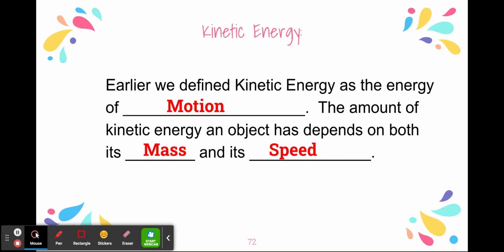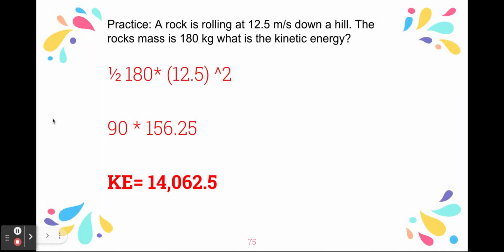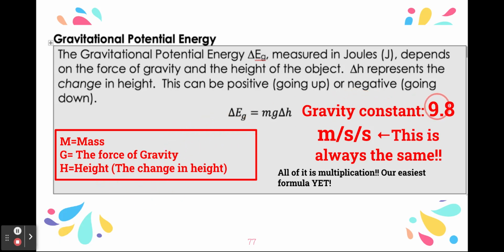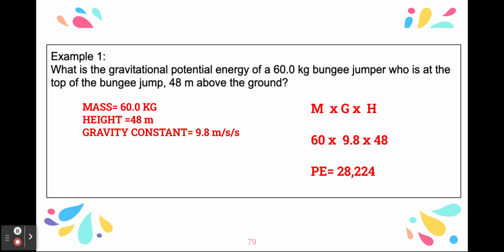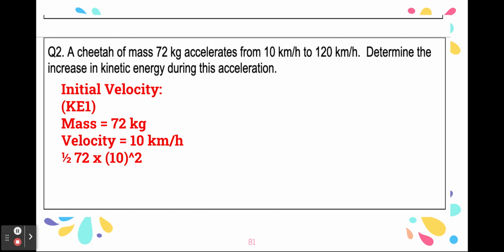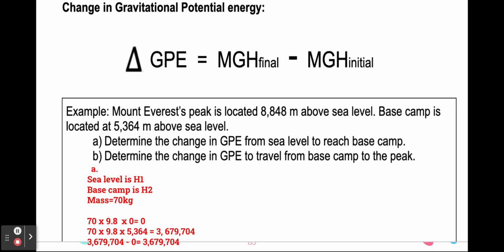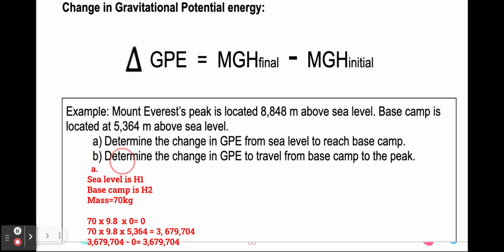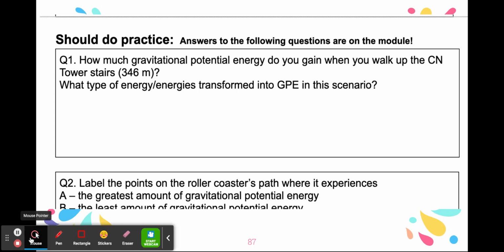Lesson 7: KE & GPE